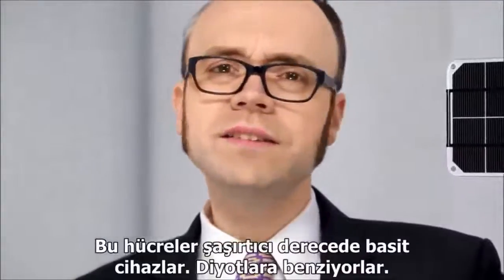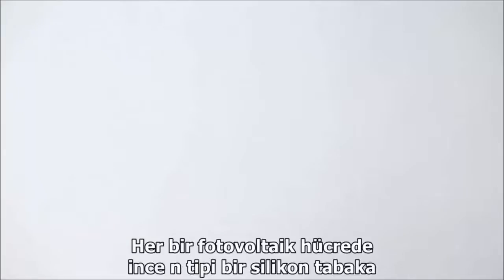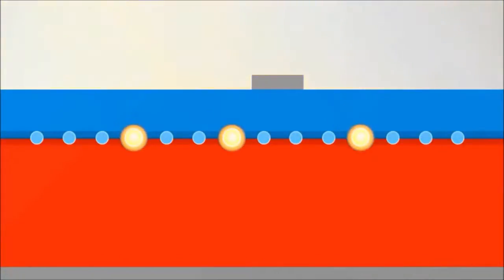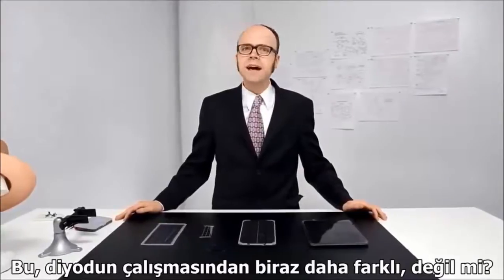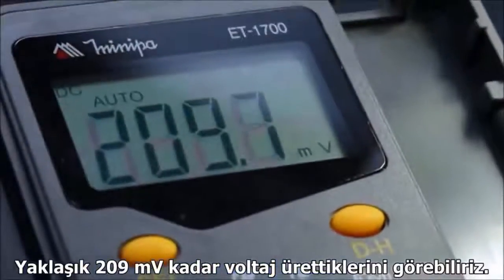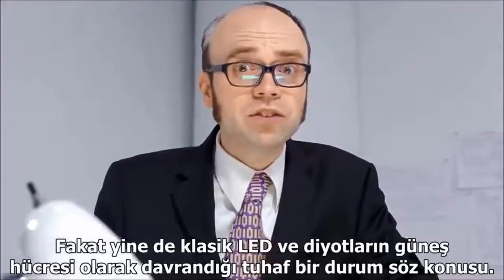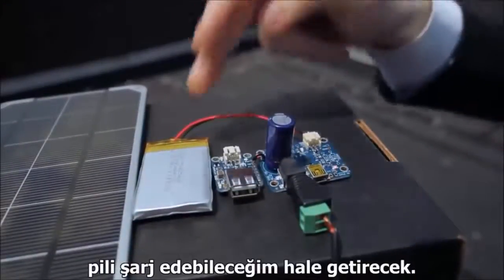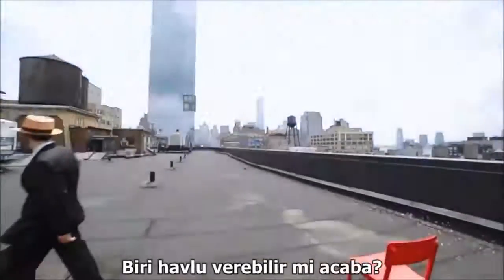Temel Elektronik Ders 9 (Güneş Enerjisi)